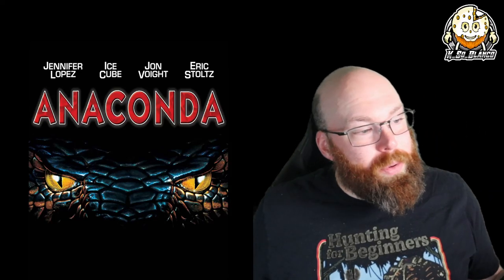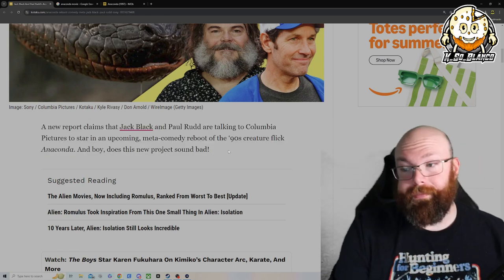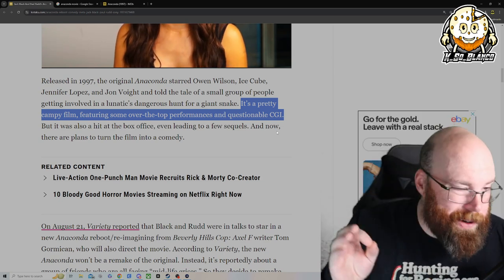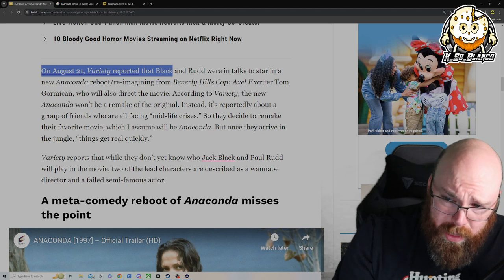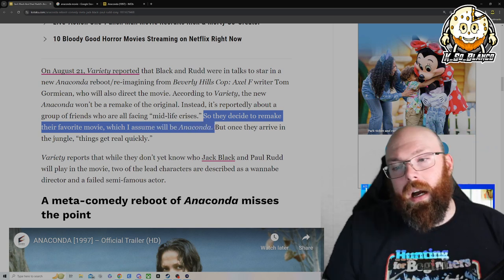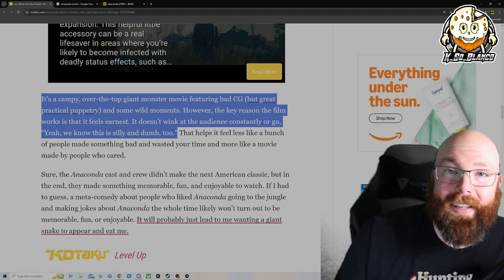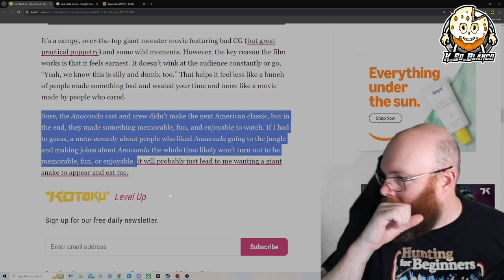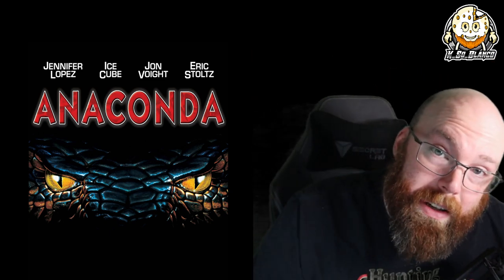The Anaconda REMAKE/REBOOT no one asked for that could potentially be good!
Today we are going to talk about the new that is coming in from Hollywood that no one asked for!